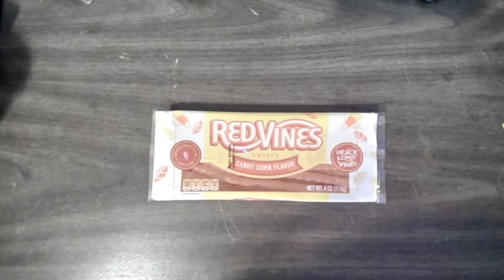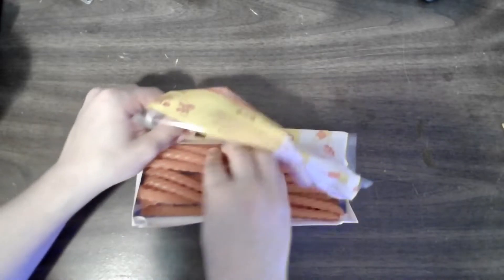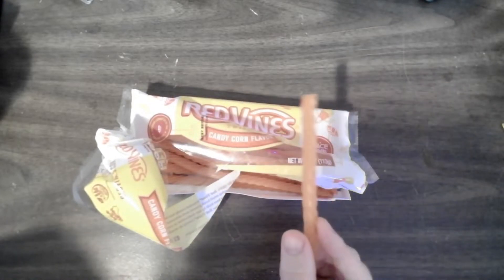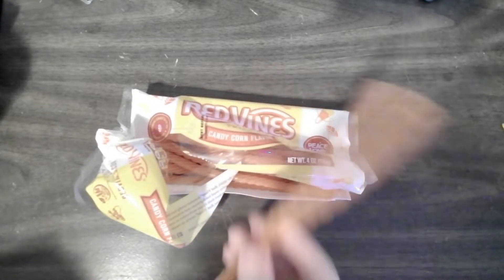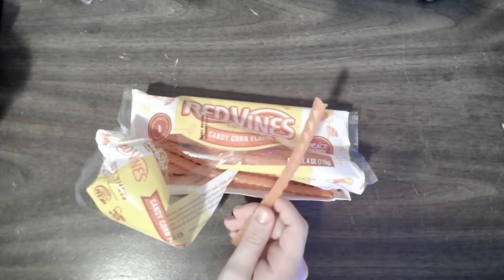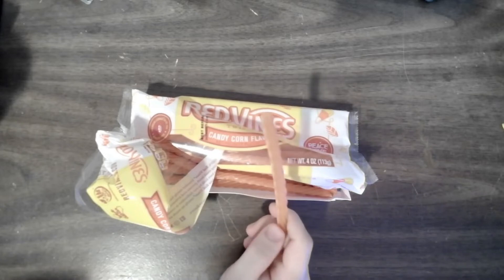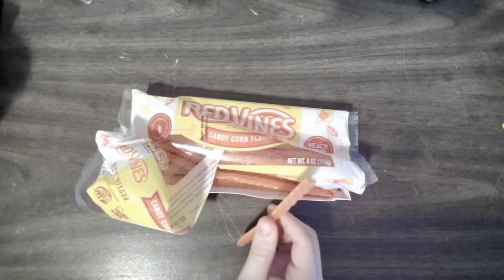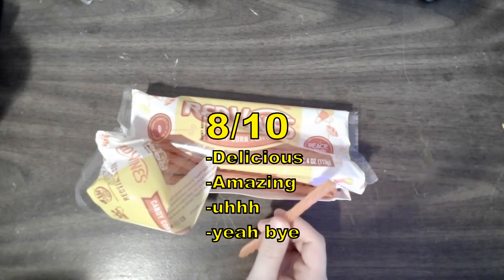Reviewing candy corn flavored red vines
ya know, could be better, candy corn is a 10/10 so its a step down, just get candy corn